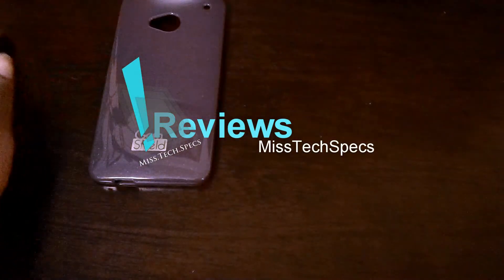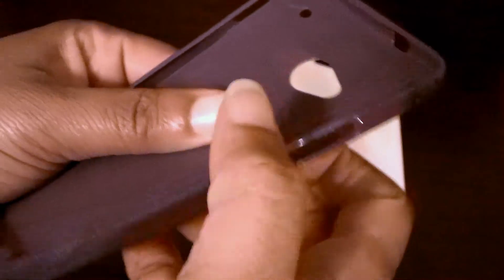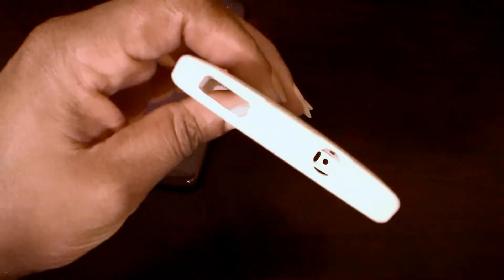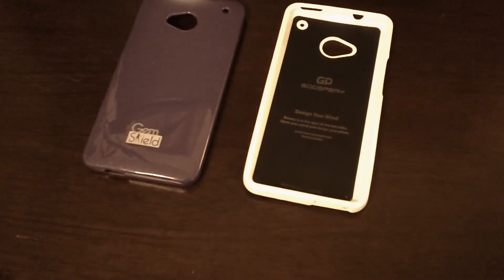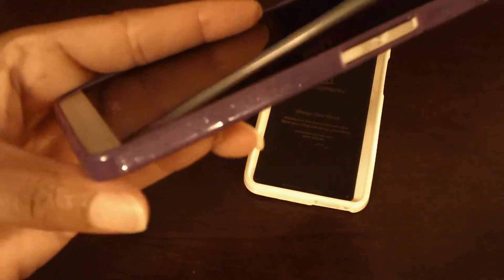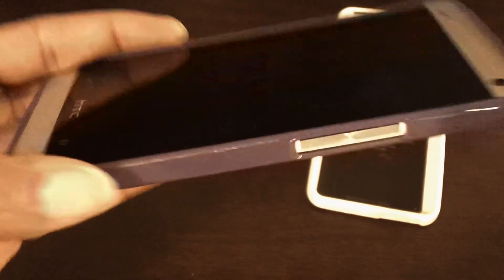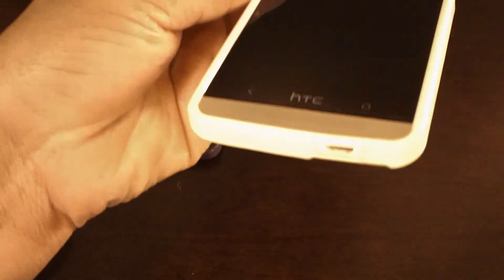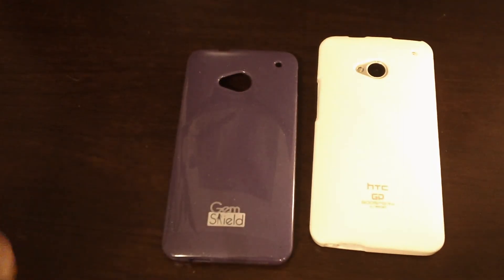HTC One M7- White Mercury Goospery Case vs the Pur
Comparing the quality of the purple Gem Shield Case vs the white Mercury Goospery Case.